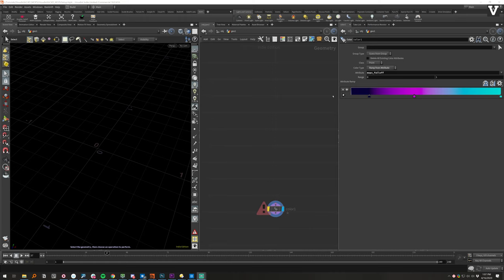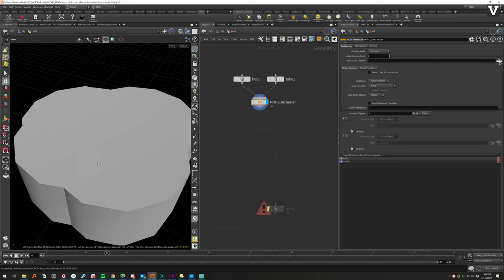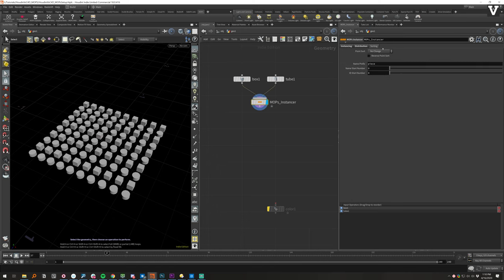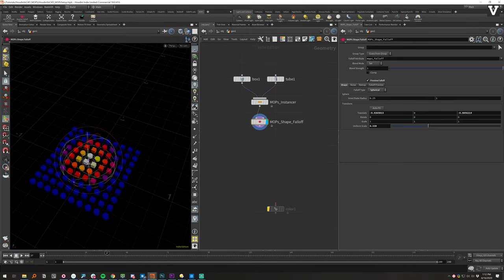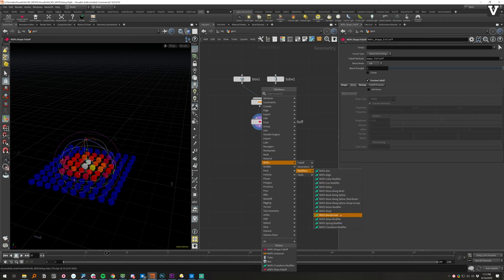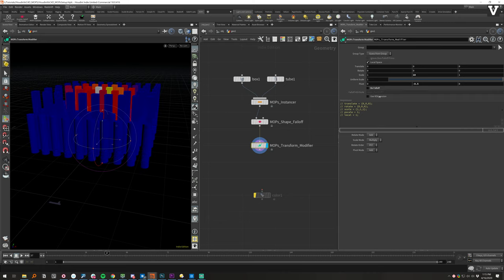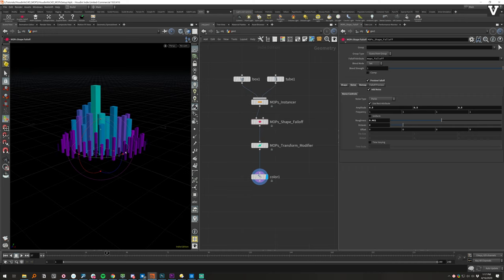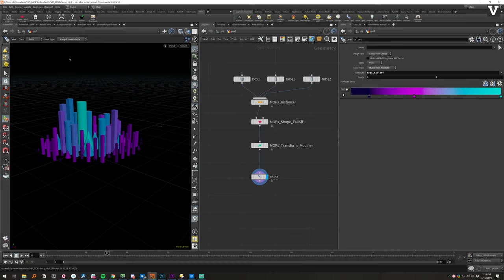Houdini vs C4D: MOPs!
In this video, Liam shows another alternative to yesterday's video, using MOPs. MOPs or Motion Operators are a set of free tools that recreate a lot of Cinema4D's mograph functionality.